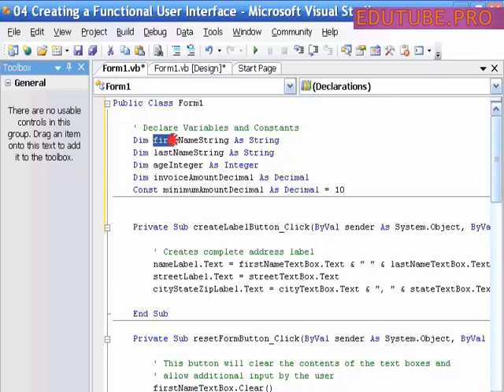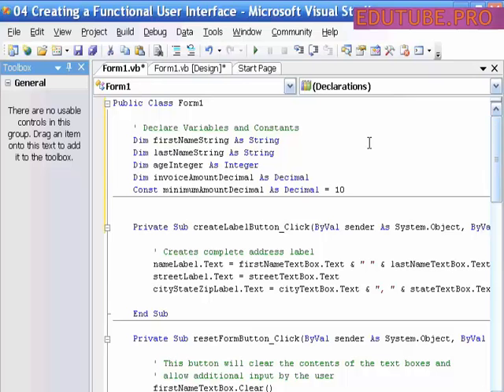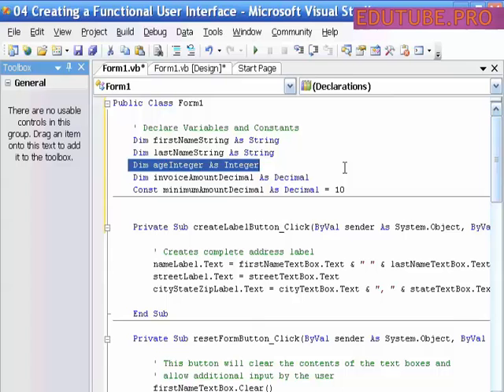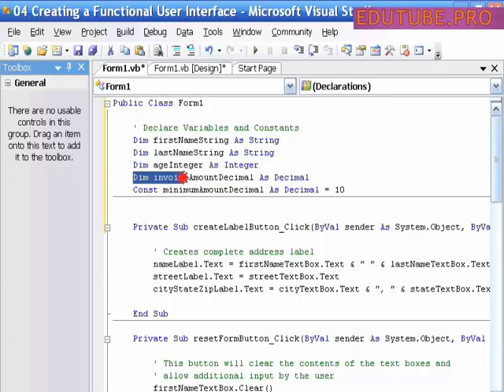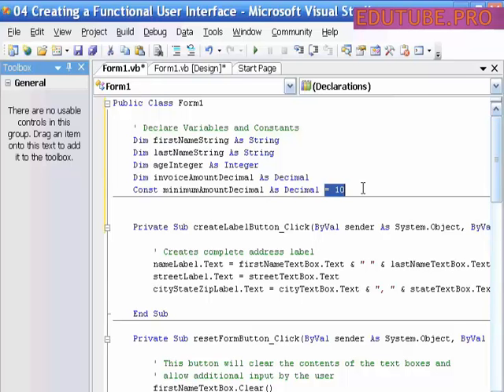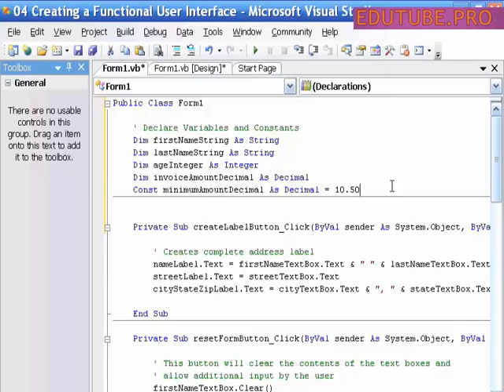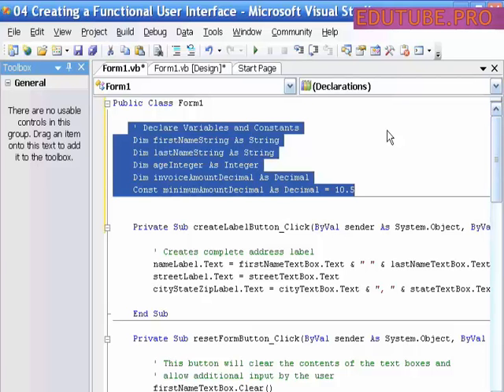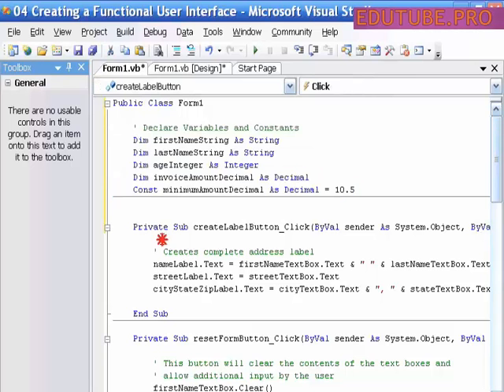VB NET,Visual Basic Programming Tutorials06 05